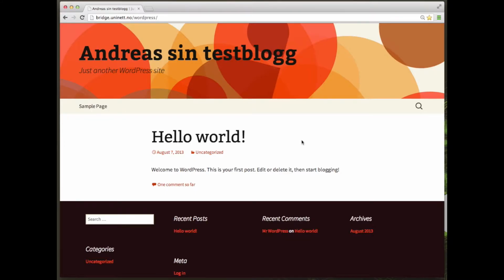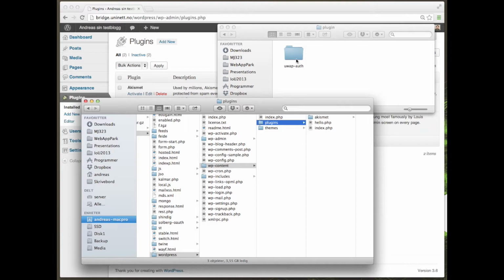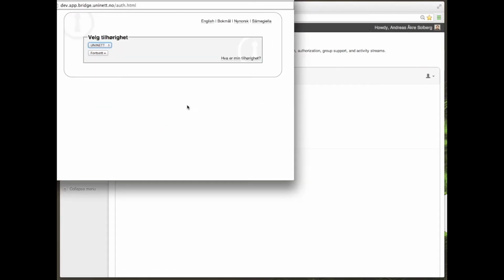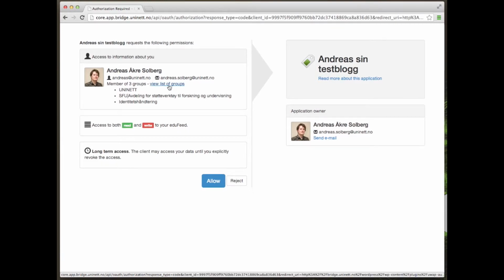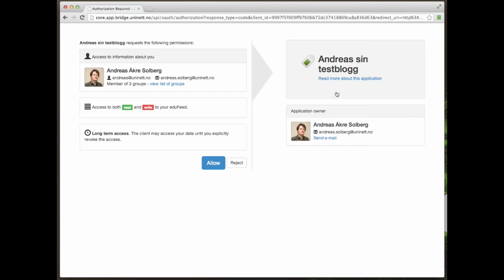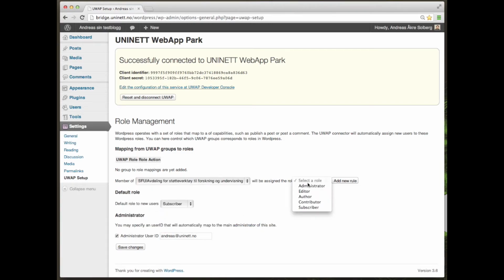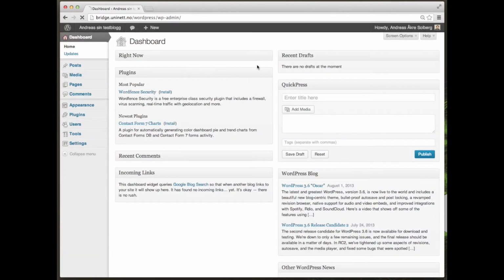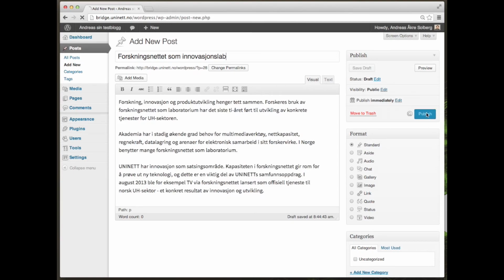UWAP Autoconfiguration with Wordpress Plugin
UNINETT WebApp Park is a collaborative infrastructure, extending Feide with simpler authentication for web services, group and authorization, activity streams, federated widgets and more.

This is a fresh clean install of the Wordpress blog platform. I am about to demonstrate integration with the UNINETT WebApp Park.

First we login with the local administration account.

Next, we' install the UWAP Wordpress plugin. IT is drag and drop with no external dependencies.

We'll activate the plugin and head over to the UWAP setup page to connect to UWAP.

The UWAP Autoconfigure Widget allows configuration of a service provider with a simple click. No more email exchange with XML metadata and certificate.

We are now authenticated locally within Wordpress, and by Feide within the Configuration widget. The widget securily communicates with the wordpress environment using the HTML5 postMessage specification.

Now, my blog is successfully configured and trusted by the UWAP platform. If I register an application which requests a bit more sensitive access, universities may need to accept the requested permissions.

Because it knows it is successfully configured, the UWAP plugin now forces a login through the UWAP platform.  Because of Single SignOn  I am not asked about the credentials.

Instead I am presented with the UWAP authorization dialog. This page tells me that I as an user is asked to allow ' The test blog of Andreas' permissions to:
- retrieve information about who I am.
- the blog also asks for permission to both read and write to my activity stream.
- and the blog is asking for preserving these permissions until the user excplitily revoke them.

On the left hand side you see all the permissions the application is asking for. On the right hand side you see more details about the application.

Notice also that the application is associated with an individual to be trusted. In this case - this is me, the same user that logs in. This information useful for establishing trust to applications provided by students and others. For official applications, they will be associated with organizations or companies rather than individuals.

I hereby allow my blog to obtain these permissions.

Now I return to the UWAP setup page of the UWAP plugin. I am now authenticated both with the local Wordpress administration account as well as through UWAP. As you can see my UWAP user ID by default is directly mapped to the administration account.

I am now configuring the mapping between UWAP groups and Wordpress roles. The UWAP plugin obtains a list of all groups I am member of, and allows me to map these groups to specific roles within Wordpress. Authenticated users that are not matching any of the specific groups as assigned the default role as a wordpress subscriber.

I'm now resetting my browser and refreshing the wordpress admin console. I am not sent directly to Feide for authentication, and I am now authenticated as an administrator.

I'm writing a blog post. If you remember the UWAP plugin asked the user for permissions to read and write to the acticity stream. When posting a new blog post, the plugin automatically pushes a link to the activiy stream.

Let us have a look at the UWAP Activity stream, using UWAP Feed. We immediately reckognize a link to the blog post at the top.